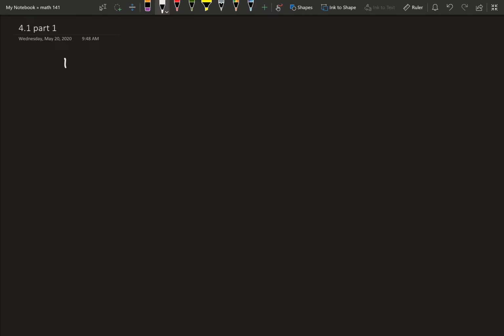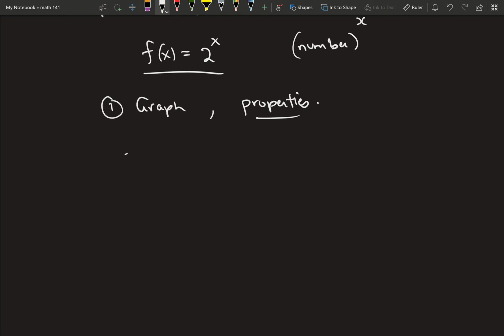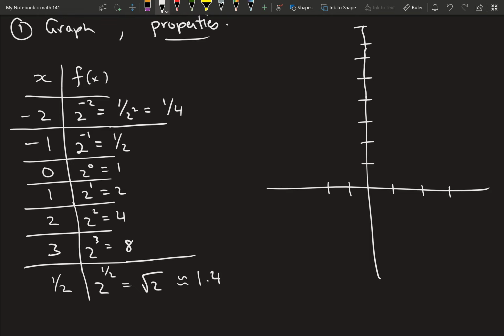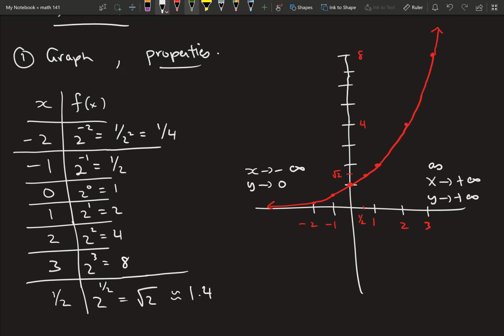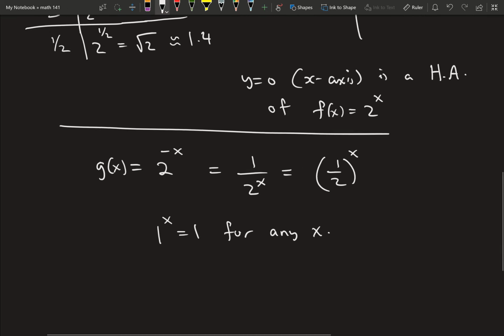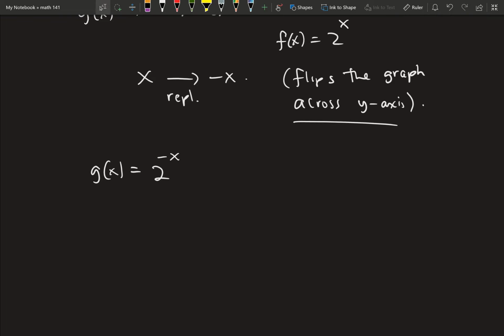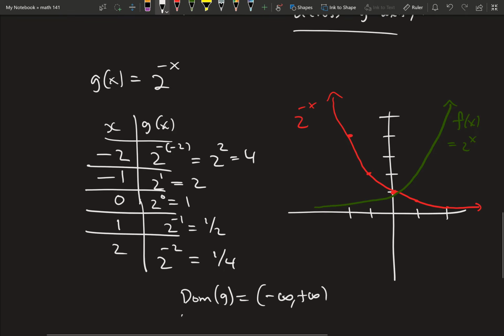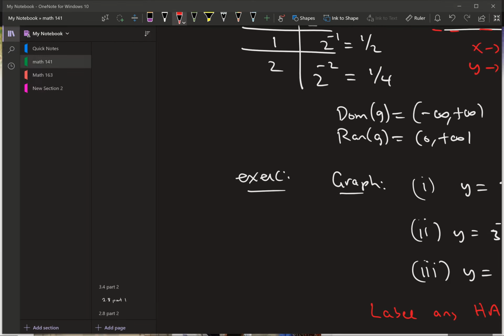4.1 part 1